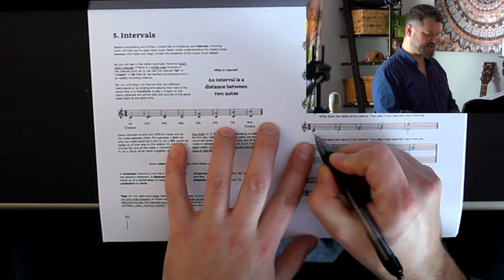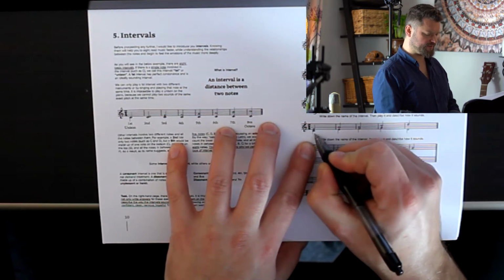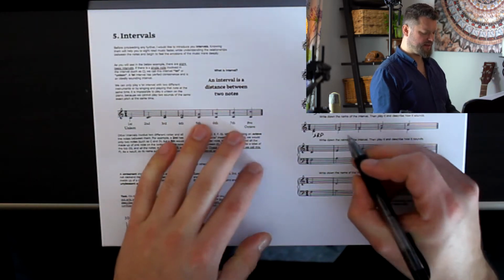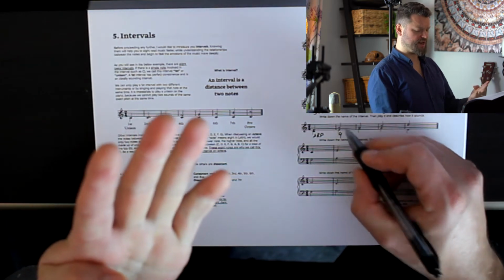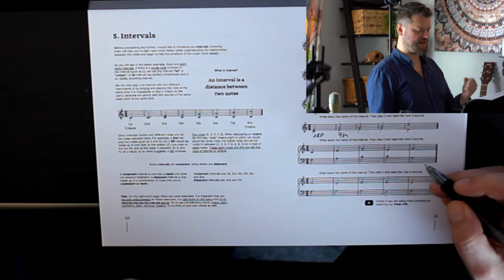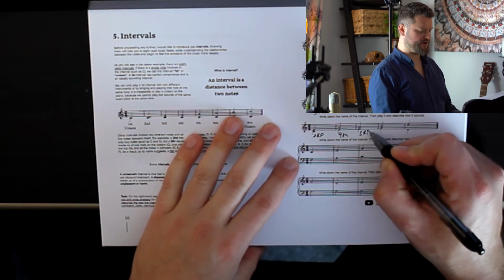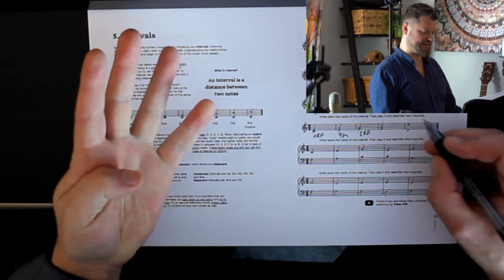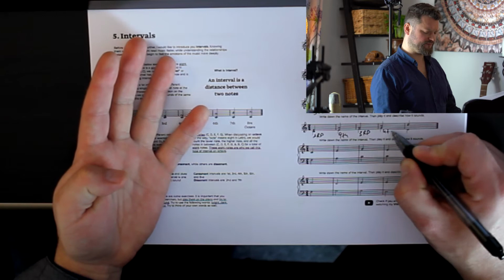Understand The Music: Learn to Play Piano For Beginners. Video 10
Want to start playing the piano?

Learning to play instruments such as the piano is more than just a fun hobby. Making beautiful music can help improve your mental health, hone hand and eye coordination, and boost concentration skills, making it a fantastic activity for people of all ages.

However, not everyone can afford costly music lessons. But this shouldn't mean that you have to give up on learning. With the right piano music books for beginners, you can learn to play the piano on your own!

Understand The Music will teach you how to play the piano quickly and easily!

Whether you're a kid or an adult, this book will help you understand how to play the piano. It'll teach you everything from reading notes to correctly positioning your hands on the keys. By the end of the first part, you'll already understand the pitch and length of each note, and how intervals and scales work.

Learning the correct hand positions and movement is essential when playing the piano. The author, Misha Shayter, devoted a lot of time and attention to teaching you how to free your hands and relax your muscles for better control. You can also check out her videos on MishaMusicTutor.com/PianoBook1 for a better understanding of how you should move your hands.

When it comes to learning something new, it's always important to know what mistakes to avoid. This book will teach you new musical pieces while advising you how to avoid mistakes that beginners usually make. Our guidebook also contains a deep and comprehensive explanation of how music is made to help you take your first step into improvisation and composition.

Still not convinced? Here are more reasons you should get this book:

- Comes with sight-reading exercises
- Written by a multi-instrumentalist based in UK

Step into the world of music. Add the Understand The Music book to your cart TODAY!